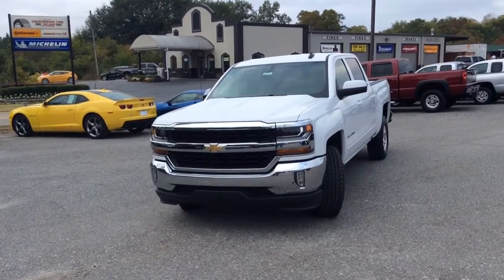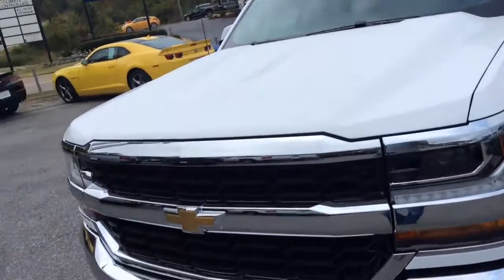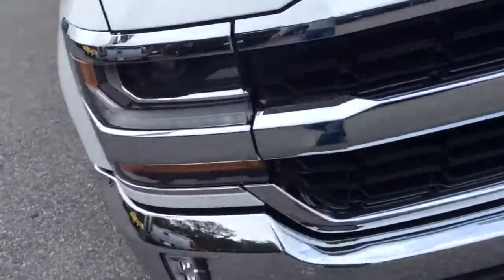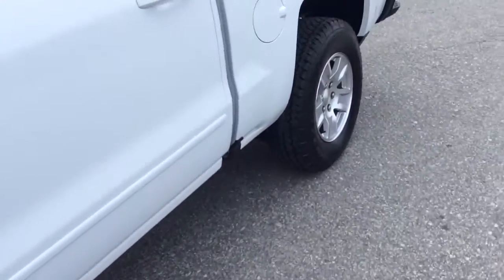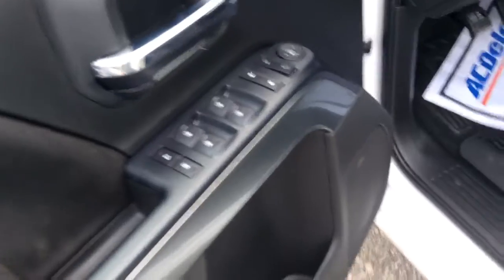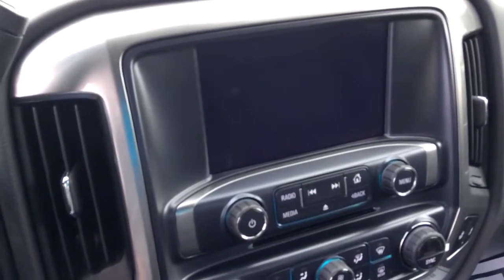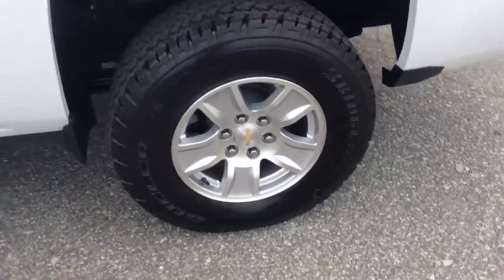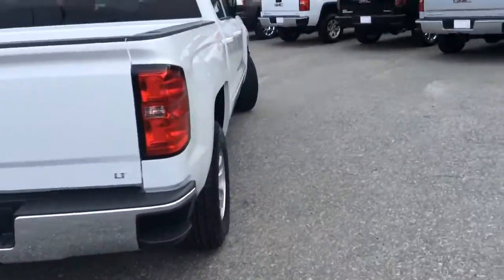Beautiful 2017 Silverado!